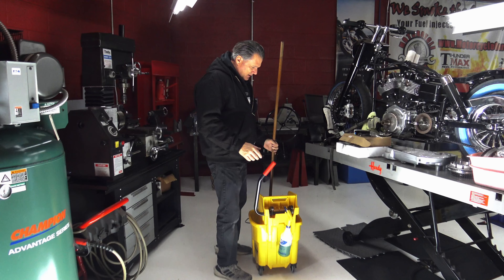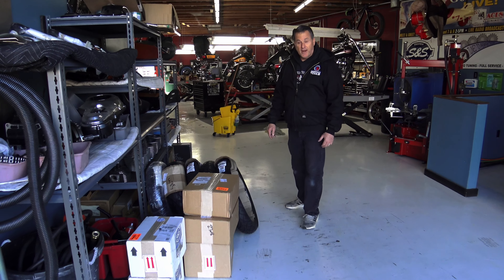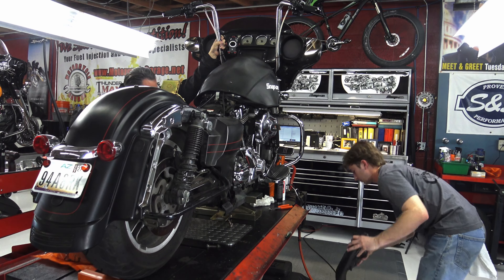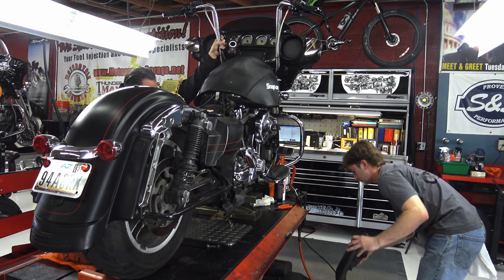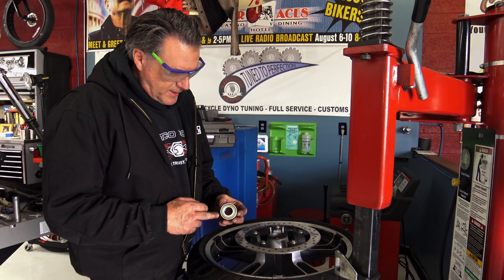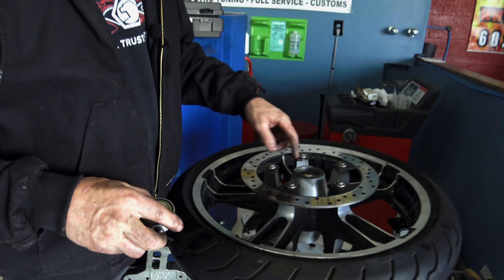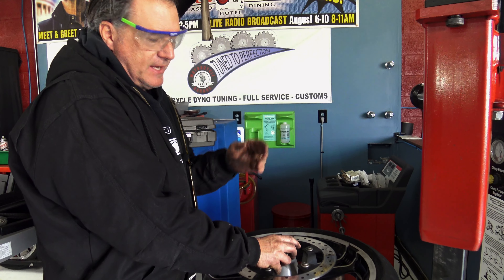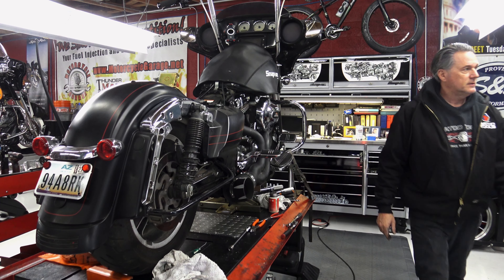Master Technician Bill Miko performs a 95K mile service on this 2014 Harley-Davidson FLHX.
In this episode of Bill On Bikes, Harley-Davidson Master Technician Bill Miko performs a 95K mile service on this 2014 Harley-Davidson FLHX to get it  back in top running condition.